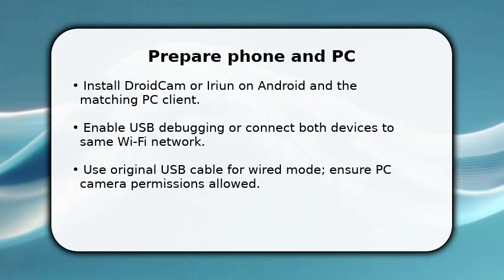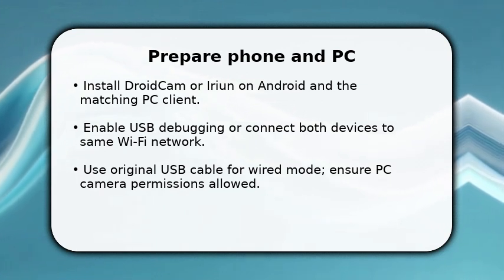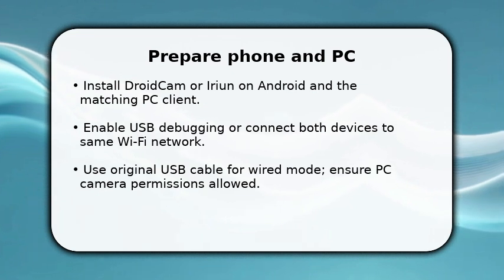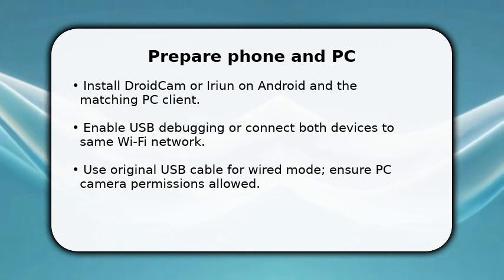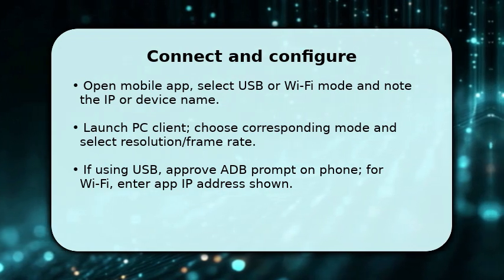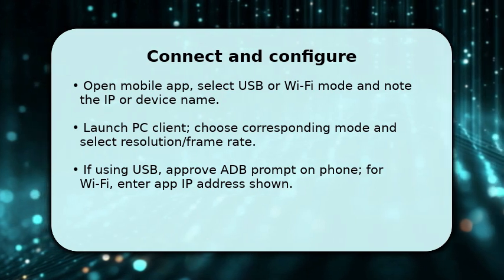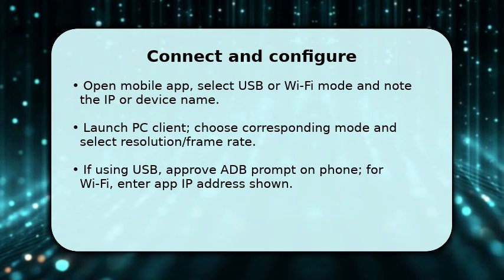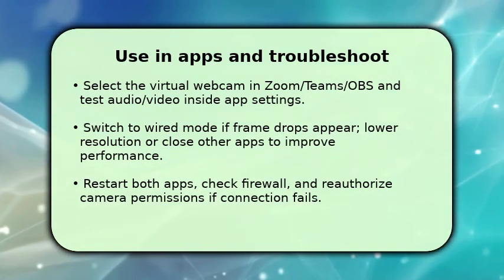How to Use Android Phone as Webcam for Pc (easy Method)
Learn the simple steps to turn your Android phone into a webcam for PC. This guide covers essential tips and tricks, including downloading necessary apps like DroidCam or AnyDesk, setting up permissions on both devices, ensuring stable internet connection, configuring screen mirroring options, troubleshooting common issues, and optimizing performance.

Android phone, webcam for PC, screen mirroring, DroidCam setup, AnyDesk installation, remote desktop software, connect Android to computer video call, wireless screen sharing, video calling apps compatibility